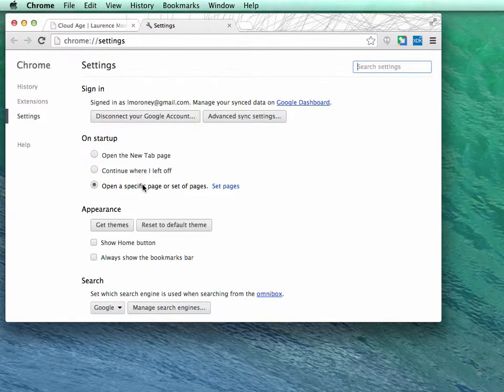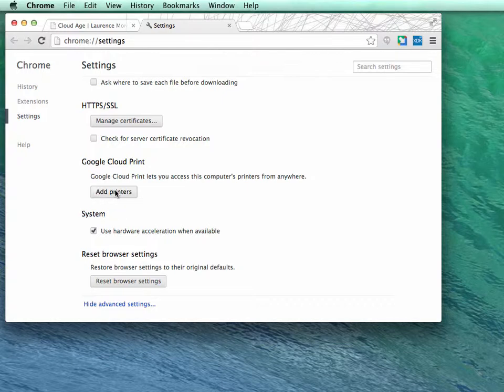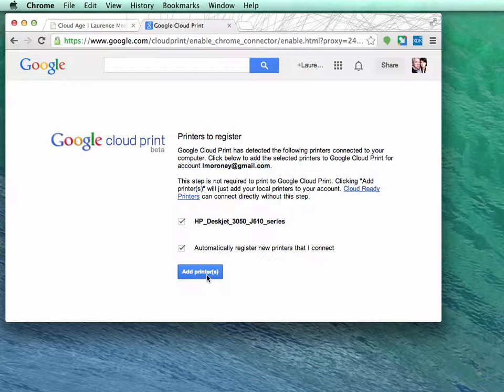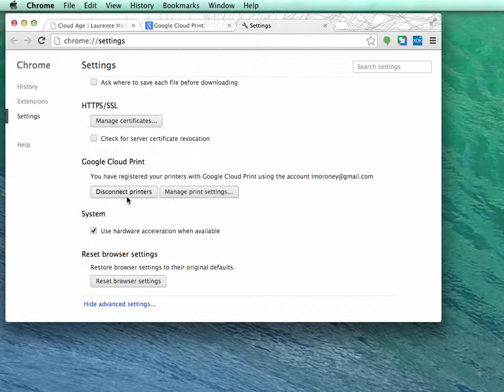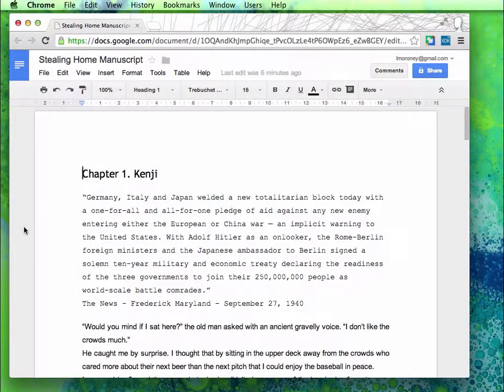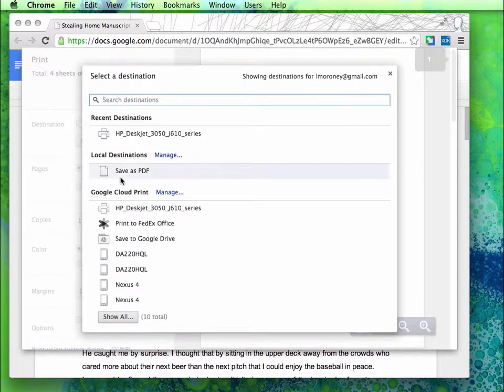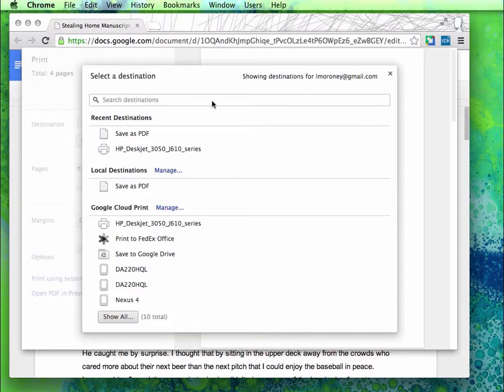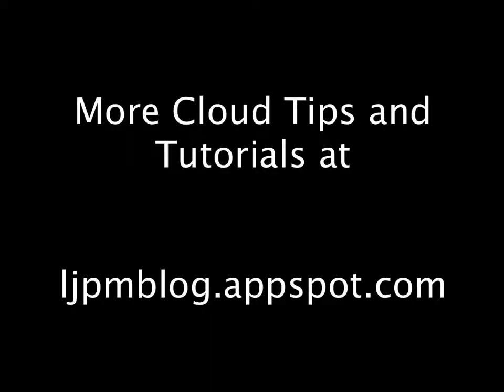3 Minute Guide to Cloud Printing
In this 3-minute guide, Laurence Moroney from Google shows you how to use the power of the Google cloud to easily print your documents from anywhere on your own printer!